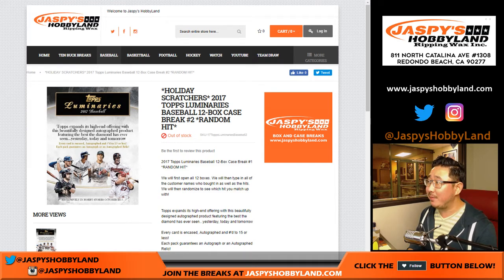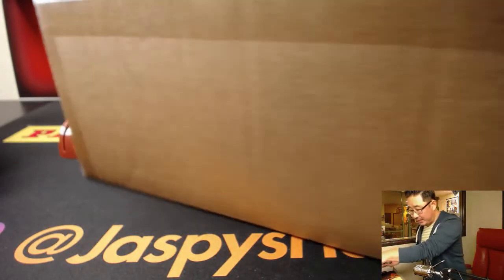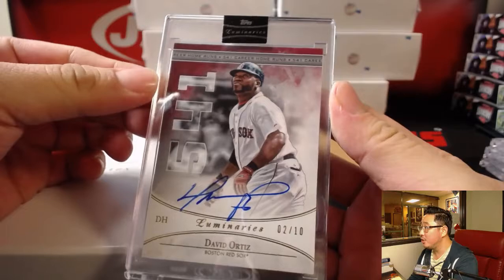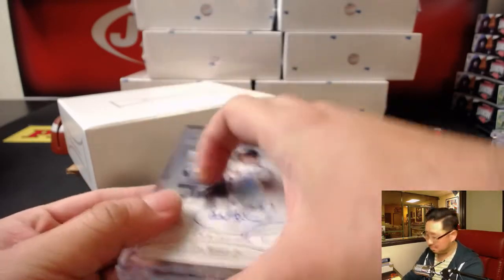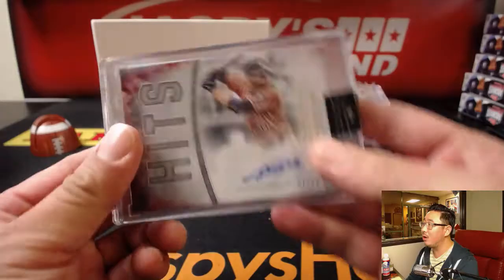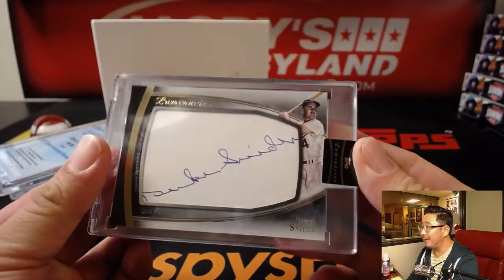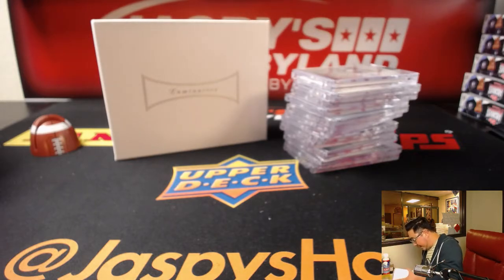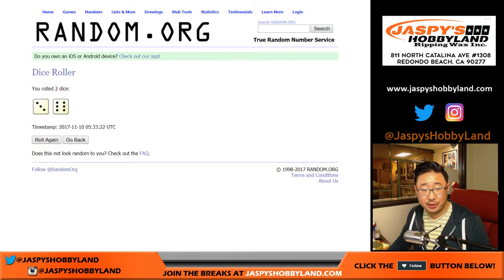Th, 11/09/17 [12Box RANDOM HIT] #2 - 2017 Topps Luminaries MLB Baseball